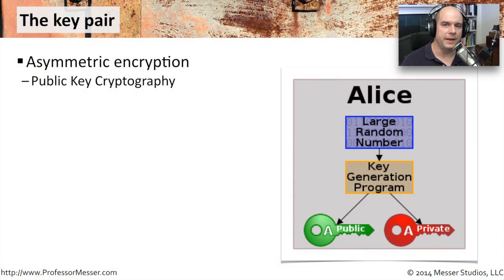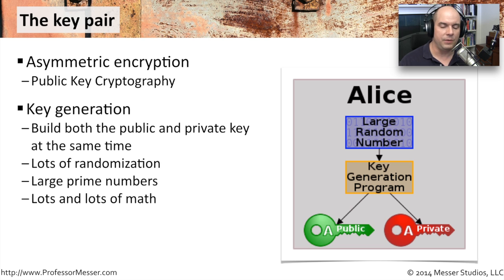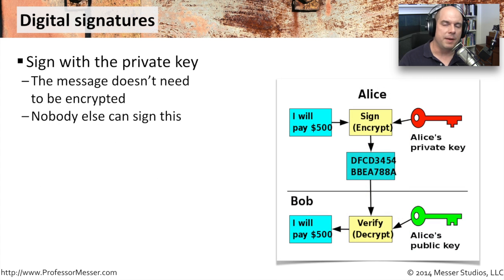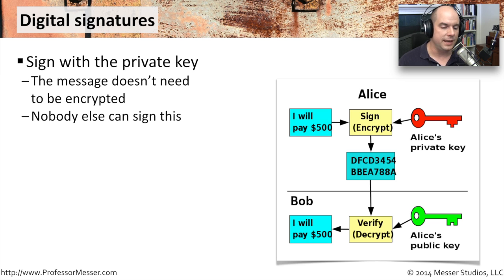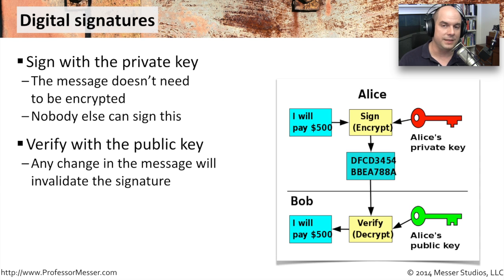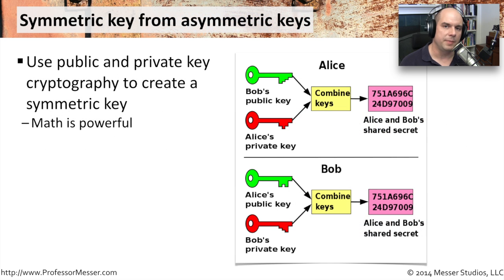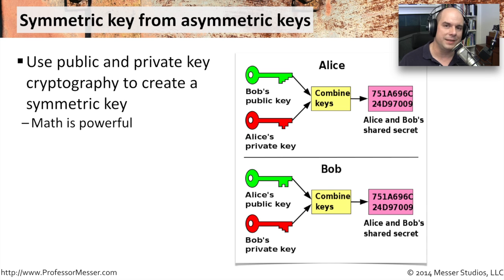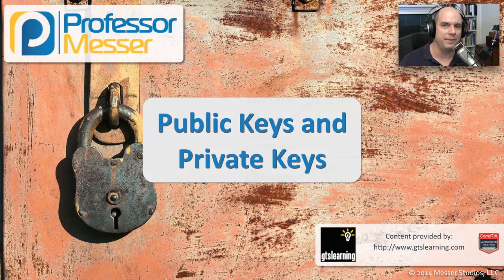Public Keys and Private Keys - CompTIA Security+ SY0-401: 6.1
Asymmetric encryption uses two different keys to provide a secure channel. In this video, you’ll learn how public keys and private keys can be used to encrypt data, create digital signatures, and create a secure symmetric key.